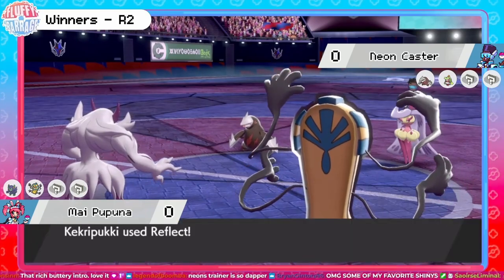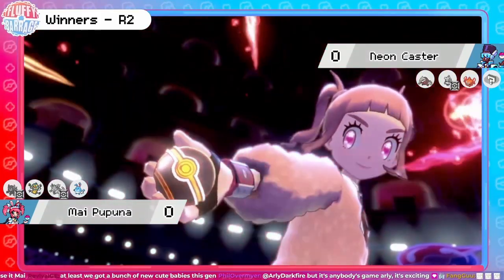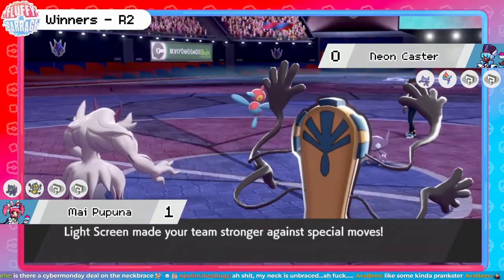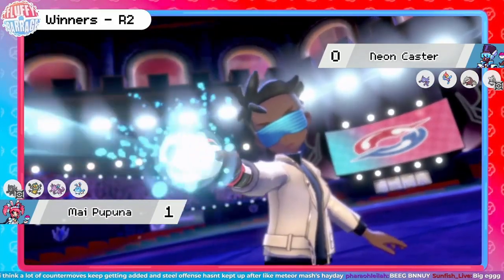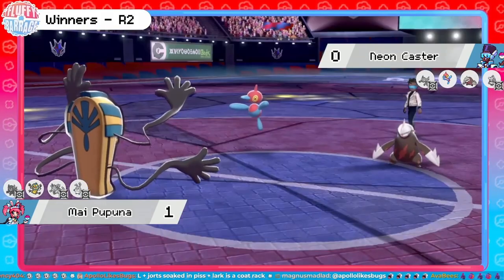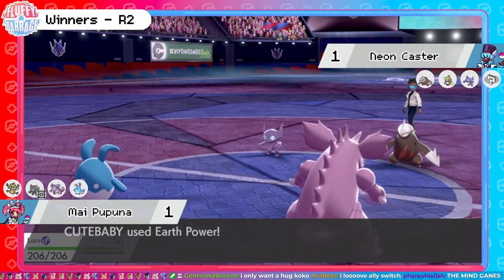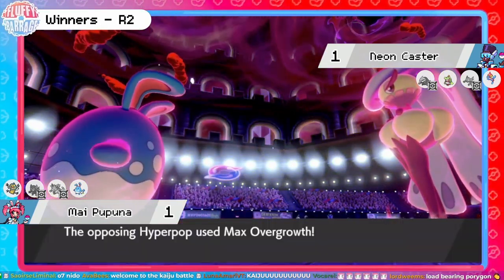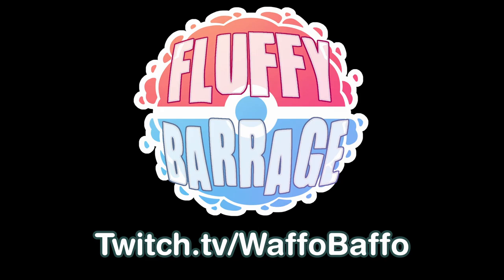[Fluffy Barrage S4] Game Seven - Neon Caster vs Mai Pupuna